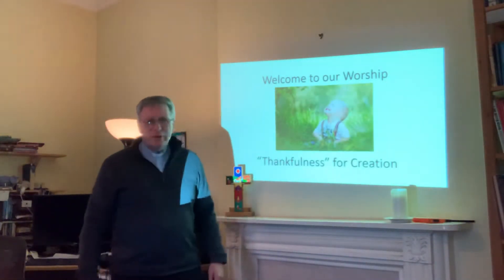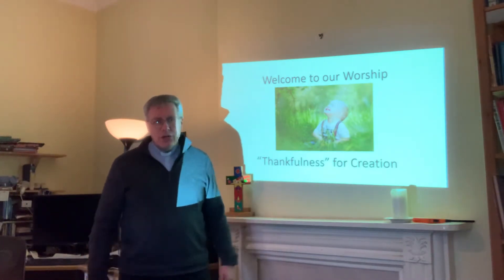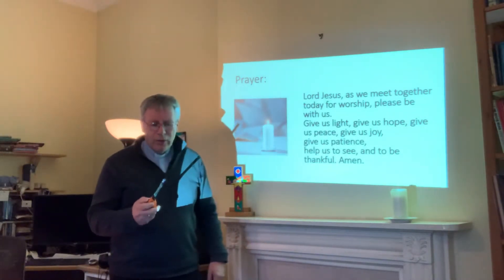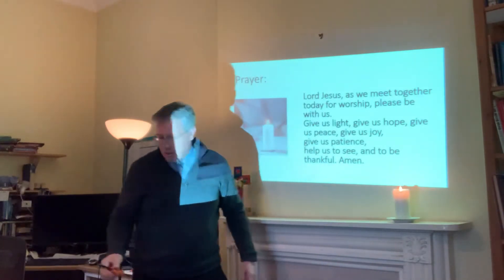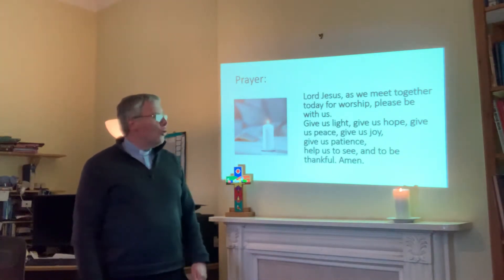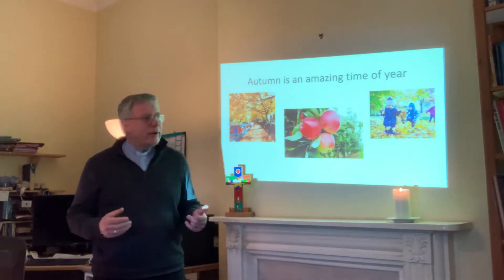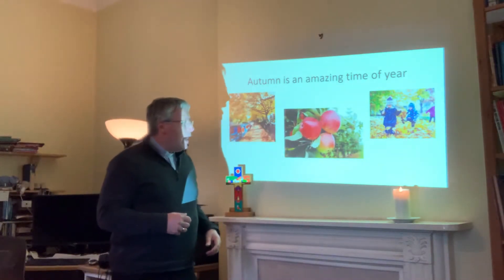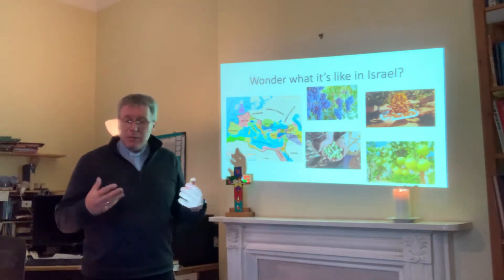Assembly thankfulness in creation